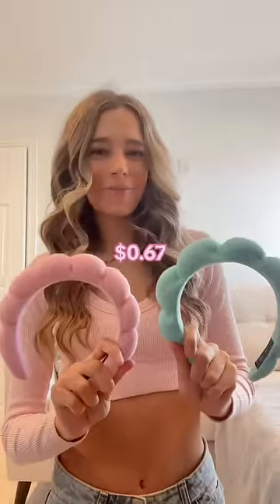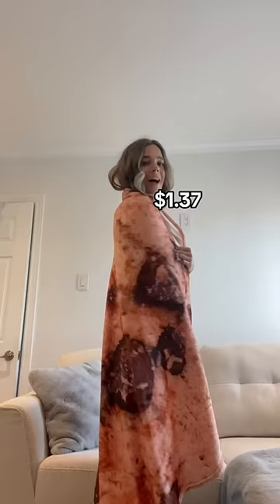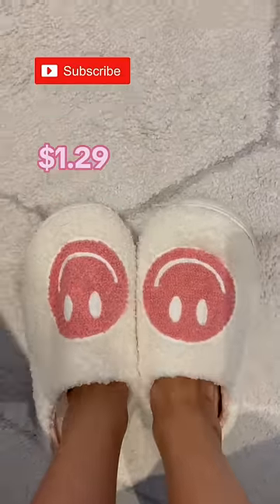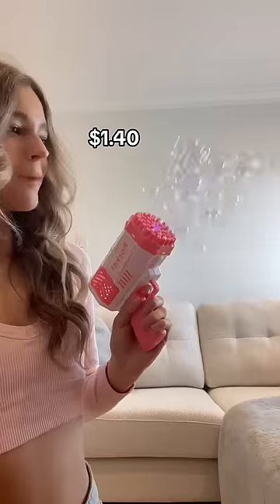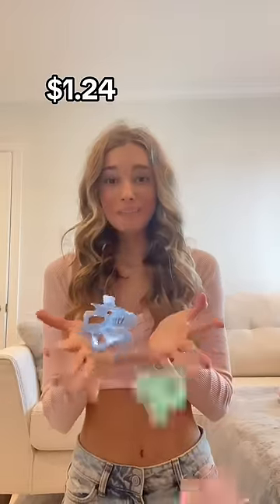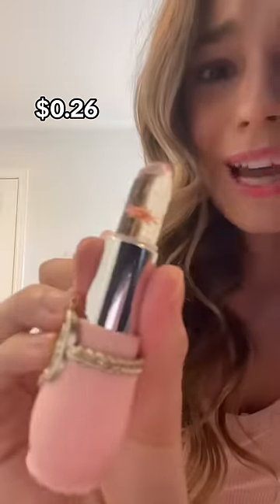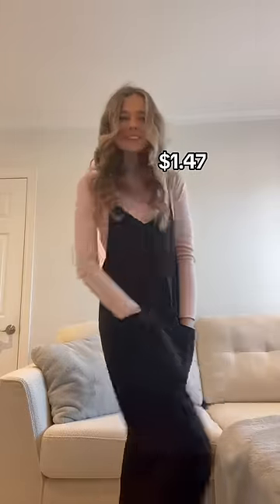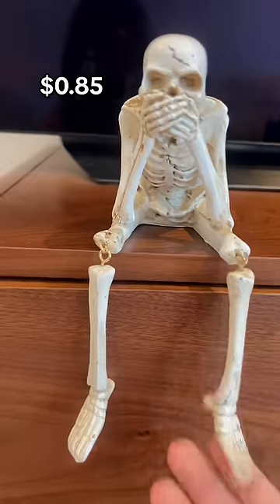TEMU HAUL! 🧡COMMENT YOUR FAV ITEM! 📦